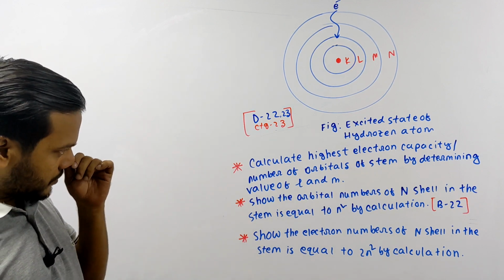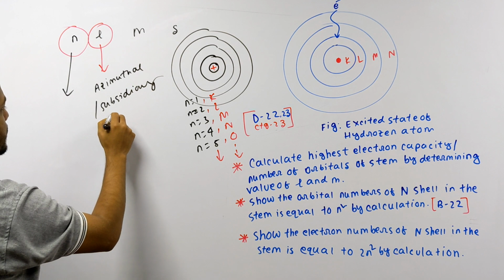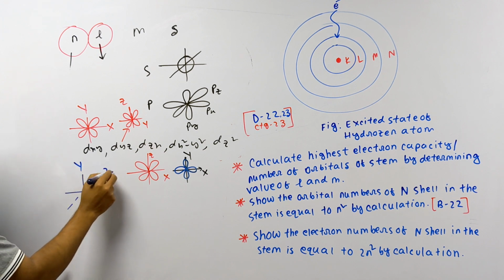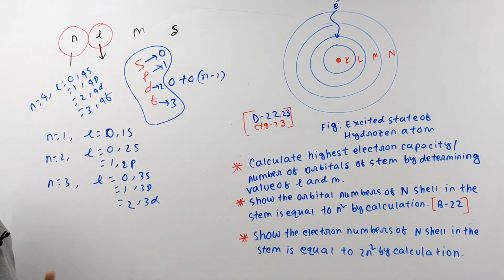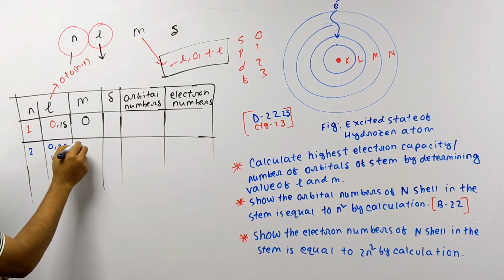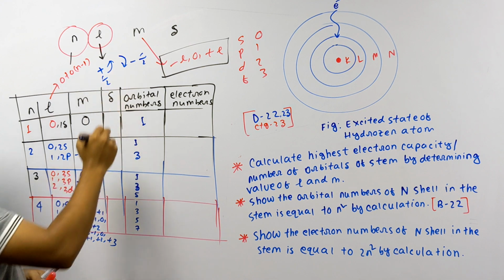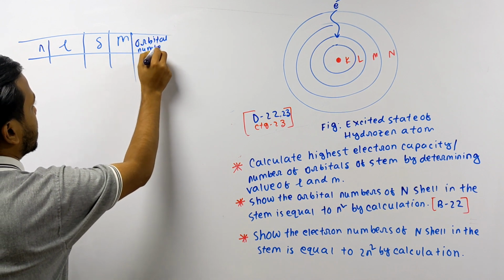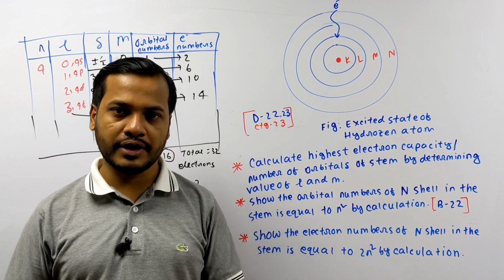Determining number of electrons /orbitals in any shell/orbit.